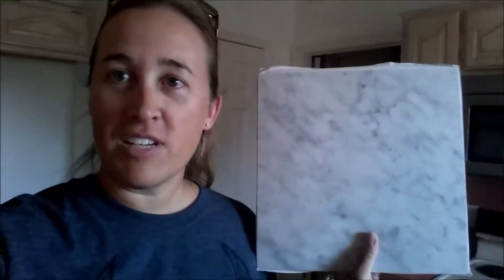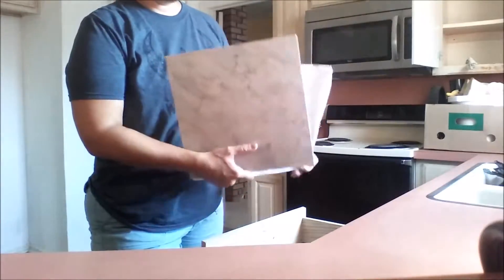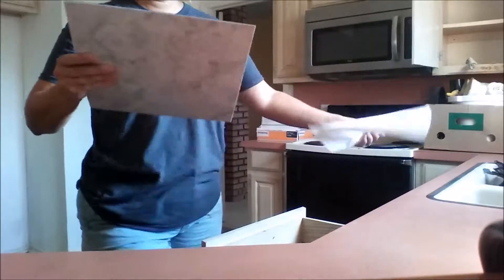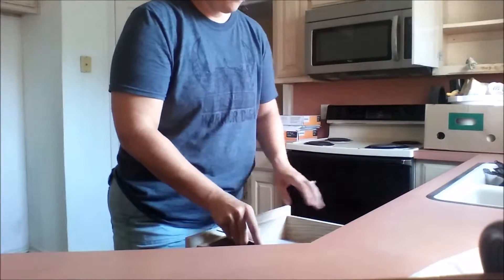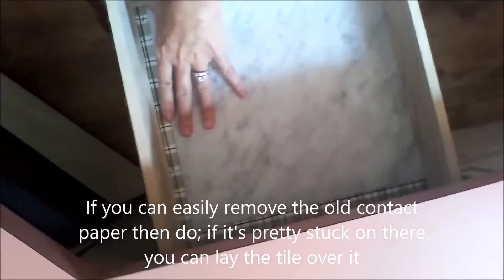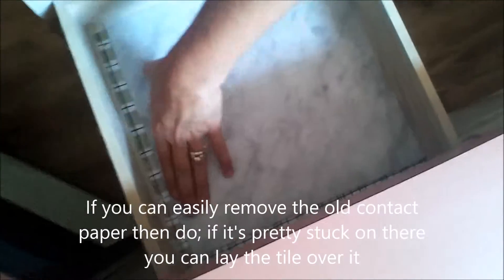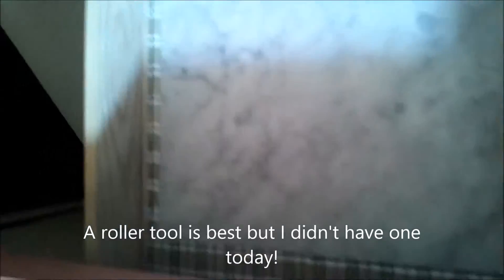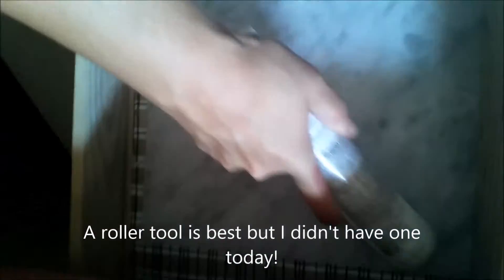North Richland Hills Real Estate tip for Drawers and Cabinets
North Richland Hills Realtor Amy Steele with RE/MAX Heritage shows an easy and awesome tip for updating cabinets and drawers. Who likes putting their food and personal items on top of others people's years old leavings? Update your kitchen and bathroom drawers and cabinets with this inexpensive and easy tip!